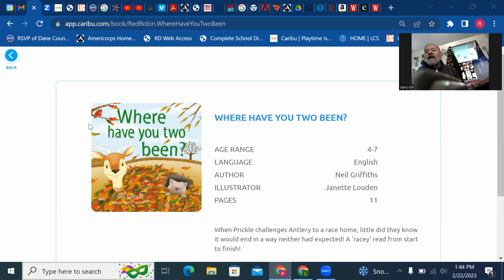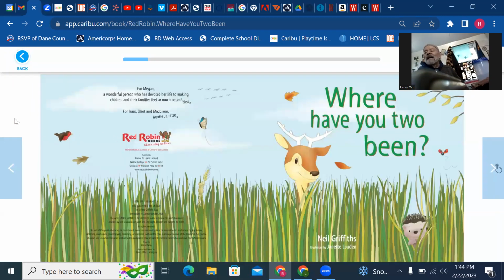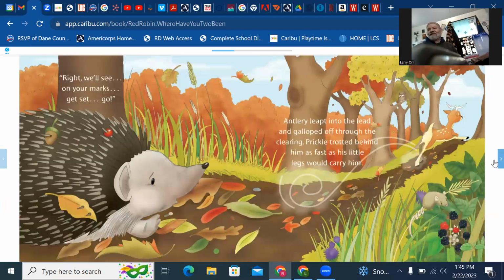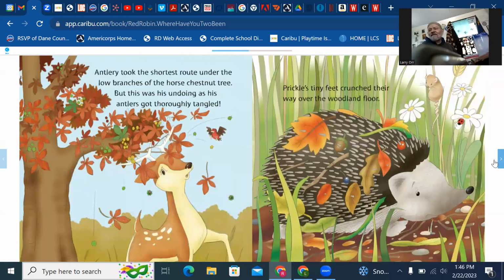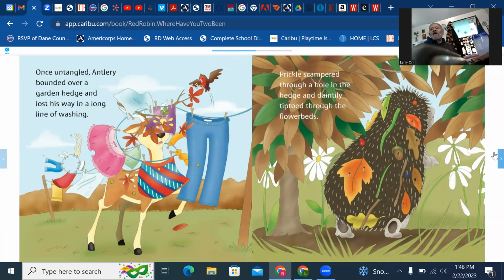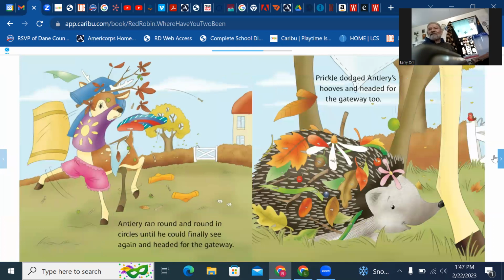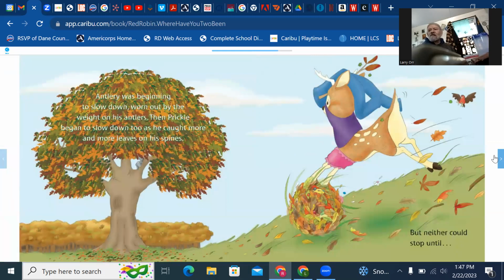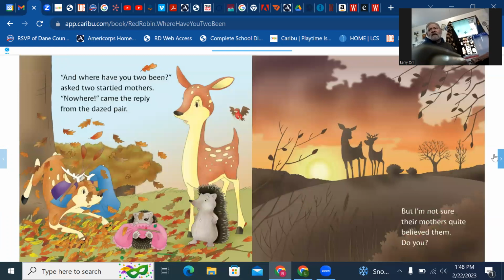"Where Have You Two Been" Read By Mr. Larry Ages 4-7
Two friends have an adventure! Ages 4-7

This story is presented to you by a Foster Grandparent from RSVP of Dane County. Enjoy!